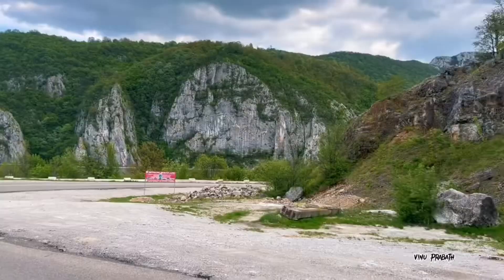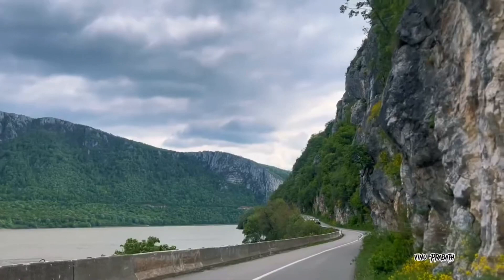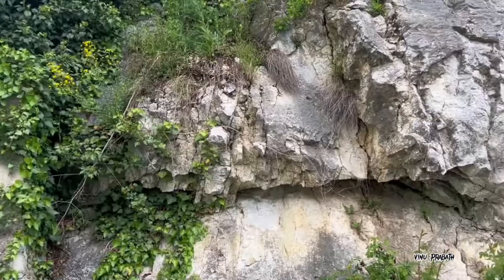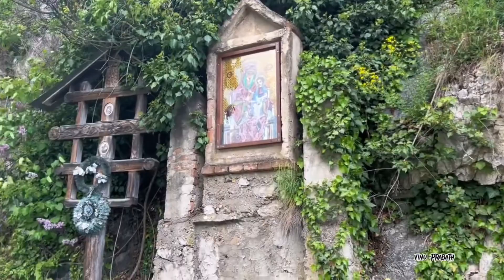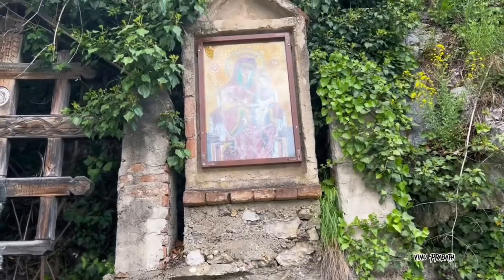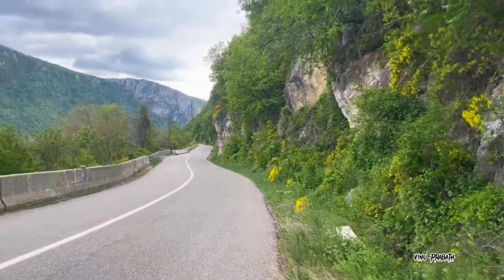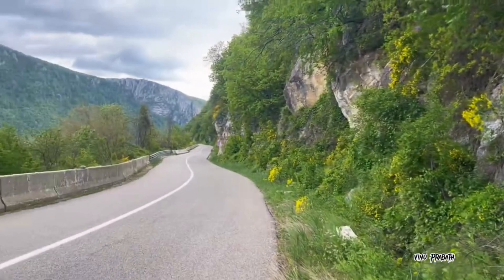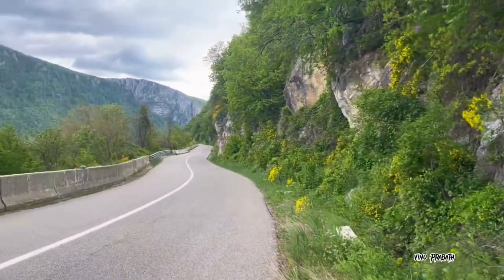România 🌎 Most Beautiful traveling places in Romania 🇷🇴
sarbian boder in romania
Decebal's face (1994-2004).  Son of Scorillo, Decebal reigned between the years (87-106) occupying the throne of Dacia.  The daring rock sculpture of the Dacian king Decebal, was designated the largest rock sculpture in Europe, having a height of 55 meters and a width of 25 meters.  A natural monument and a man-made monument, both for the Romanian people.  The carving of the effigy of Decebal in the mountain lasted ten years, from 1994, until
 2004. 12 people worked on the sculpture, led by
 Florin Cotarcea.  A ton of dynamite was used for this.  The work was financed by the richest Romanian of those times, Constantin Drägan, a sympathizer of the nationalist movement, who cultivated the Dacian heritage of the Romanians.